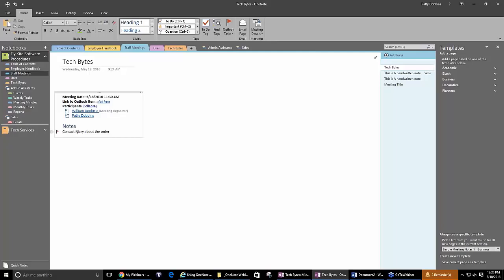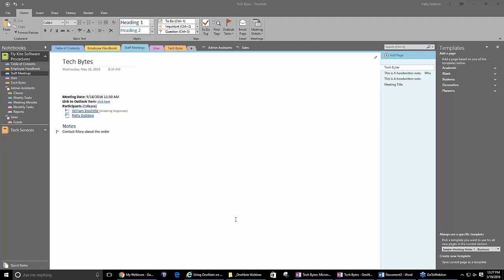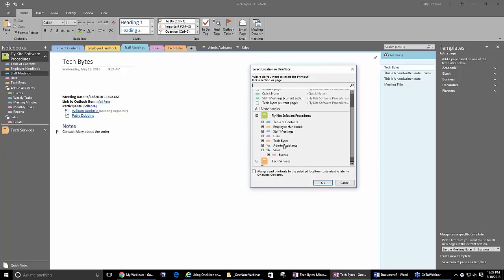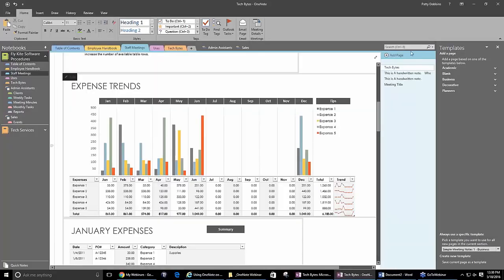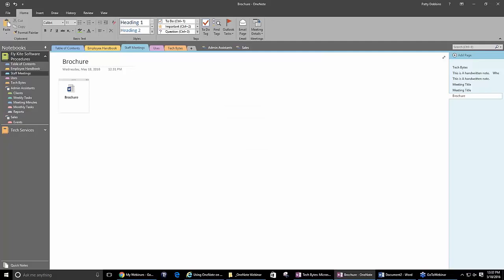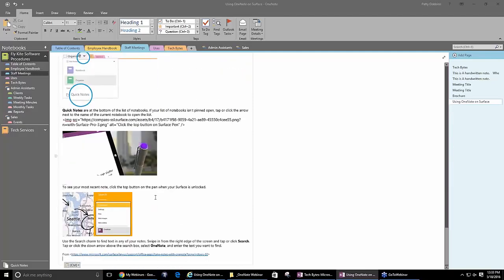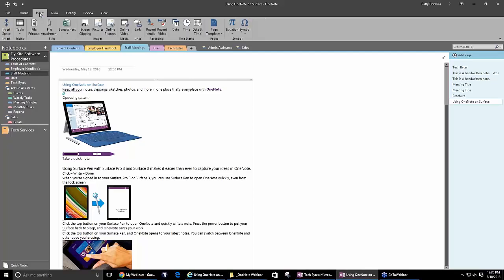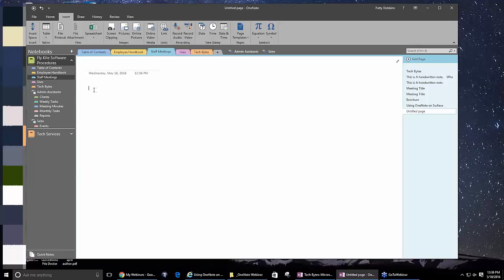OneNote 2016 Tutorial Part03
Learn how to use OneNote 2016 to create, edit, and save notes and keep your information organized. Discover easy ways to create notes, add and format text, stay organized with tables, and share and password-protect your notebooks. Plus, learn how to integrate all sorts of content into notes, such as screen clippings, images, audio and video, and even Excel worksheets.